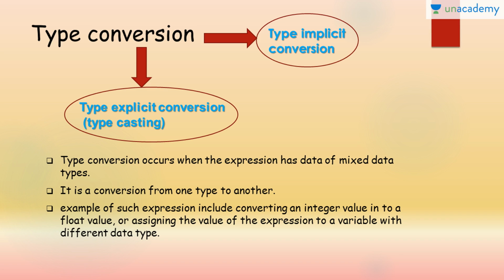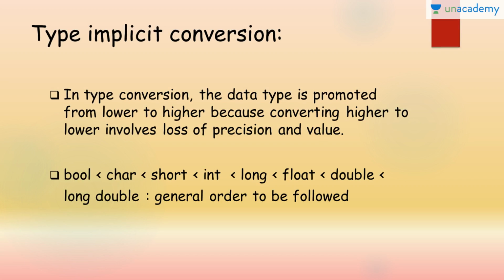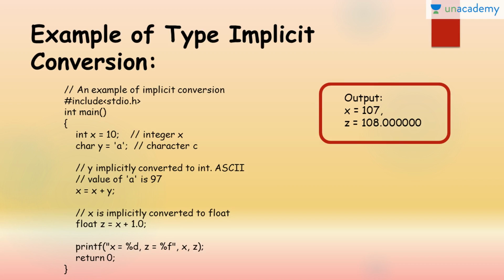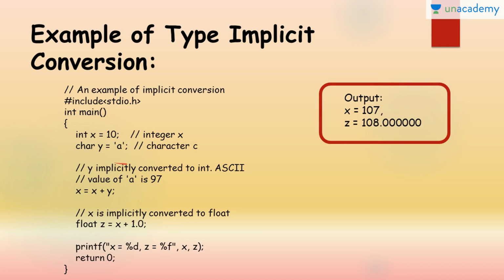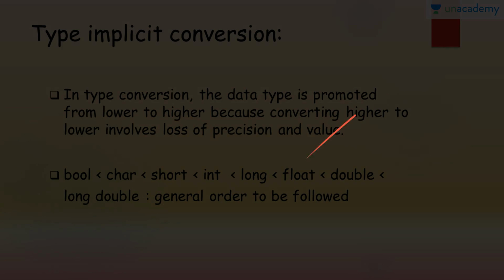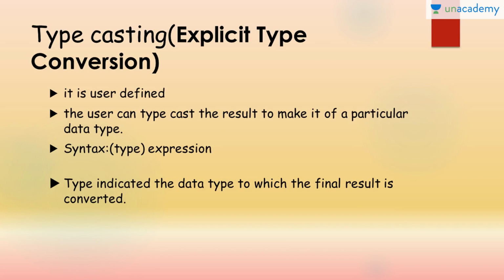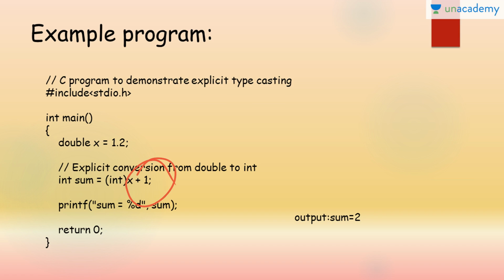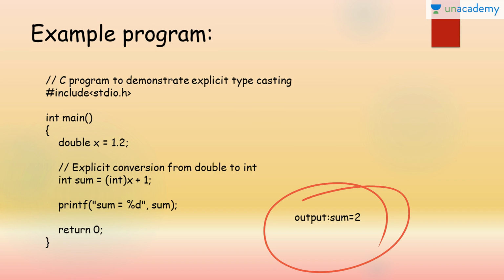Learn Operators and Expressions in C - Type Conversion in C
This lesson focuses on the type conversion from one Data type to another. It highlights the two types of conversion - implicit and explicit with explained examples. This is a must watch course for those who want to learn and clear their concepts about Operators.

You can watch the full list of courses and start discussions with the educator